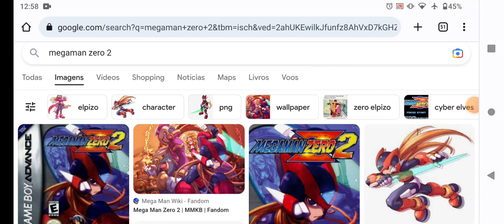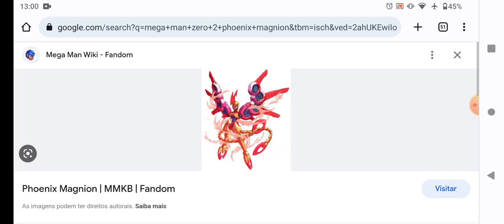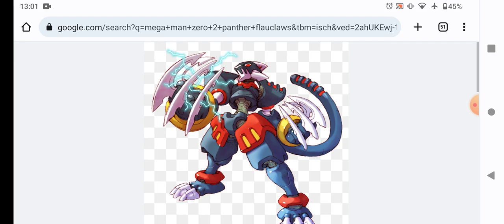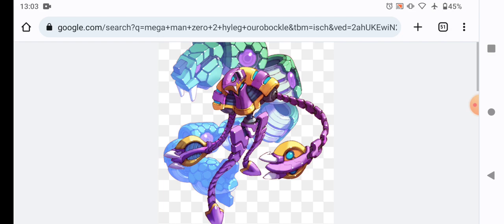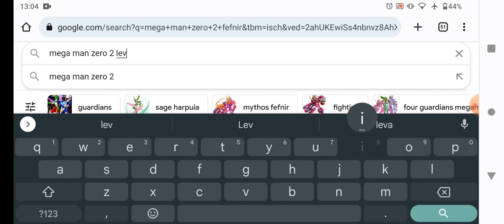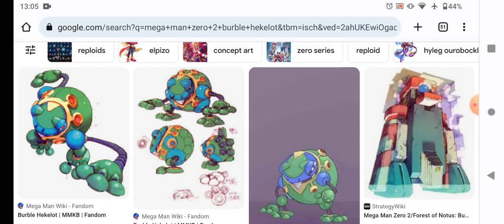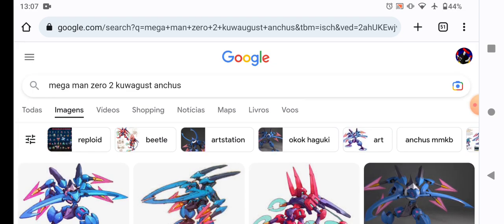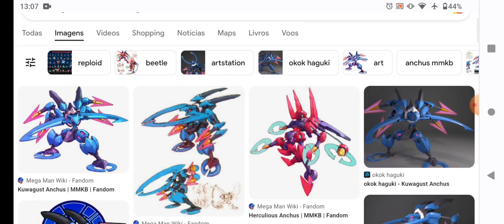Megaman Zero 2 All The Ex Skill Bosses Weaknesses Explained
Olá! Eu sou o TNT Destruidor e, posto vários vídeos de Megaman, Mahou Shoujo, Fandubs e alguns jogos de Android e PC. Eu também posto alguns vídeos falando de vários desenhos e animes! Seja bem vindos ao canal TNT Destruidor!